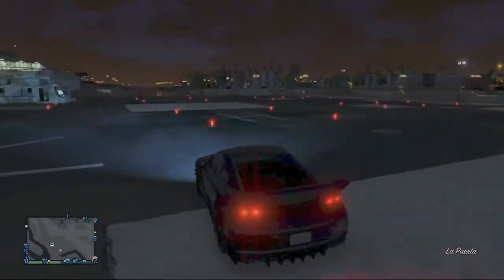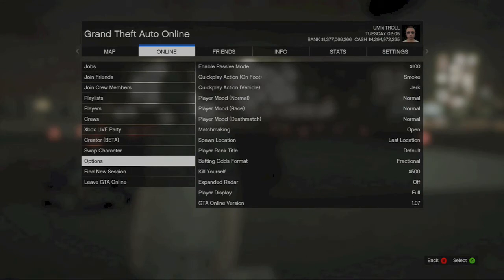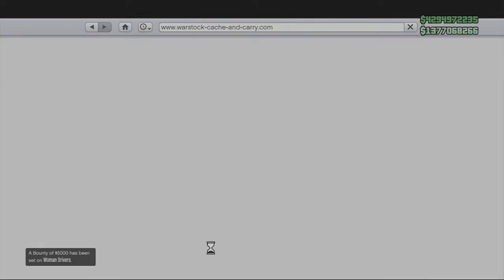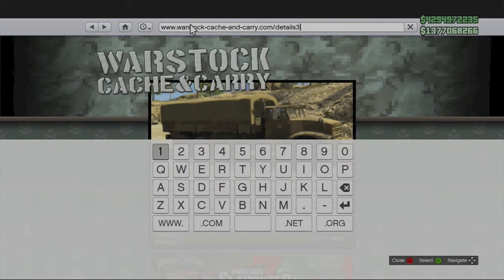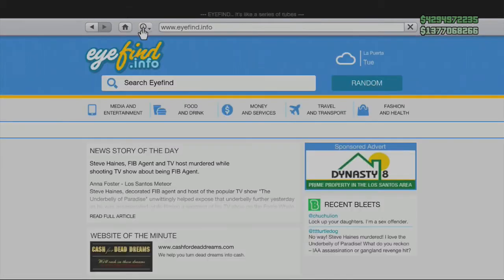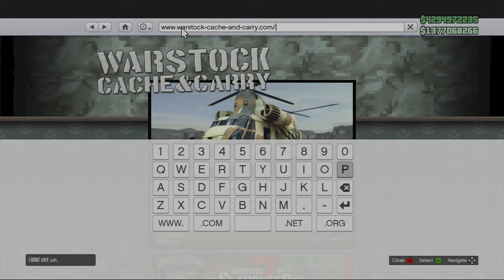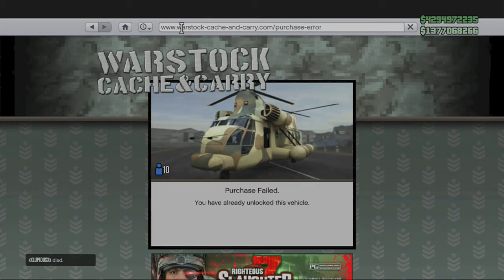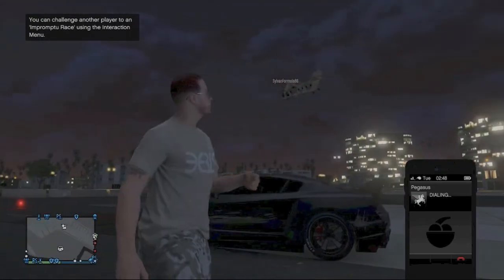How to buy the cargobob after 1.08 patch! (GTA 5 ONLINE)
Leave a like/Fav if you enjoyed it really helps us grow the channel.
it's really no big deal for you but a lot for us
New schedule:
Each week some one in the clan posts a video

Hope you enjoy the Content